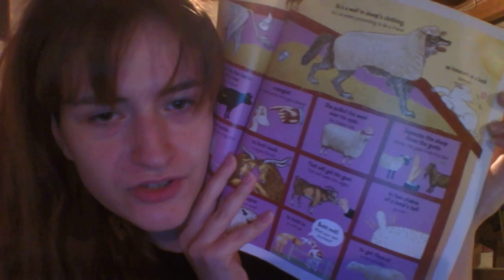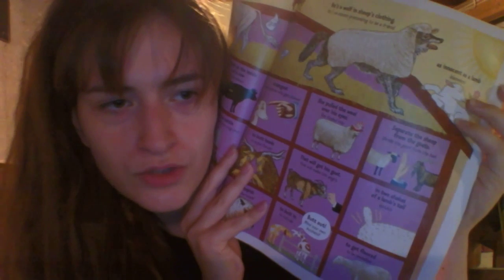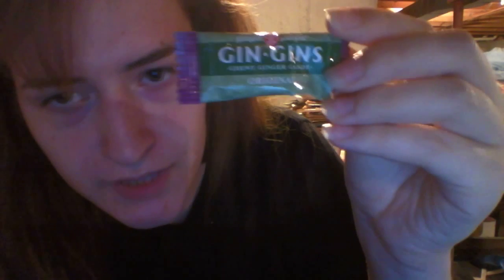Monthly Favorites: June 2015 :-D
My VERY FIRST monthly favorites video! Enjoy!

The video where Rei has a beautiful movie haul and shout out to me (hehe thank u)